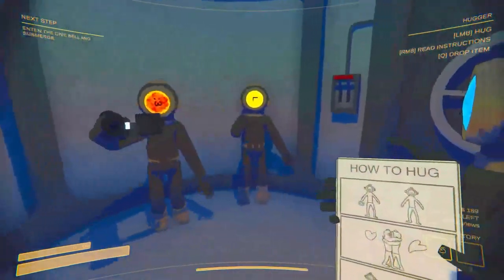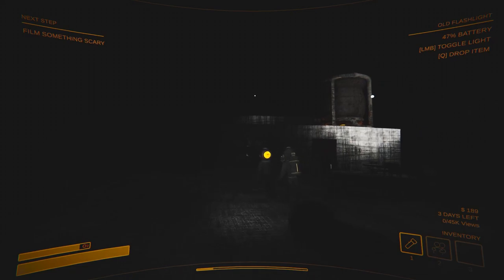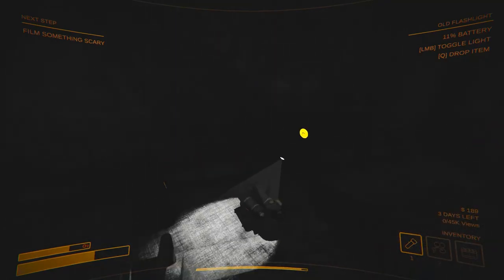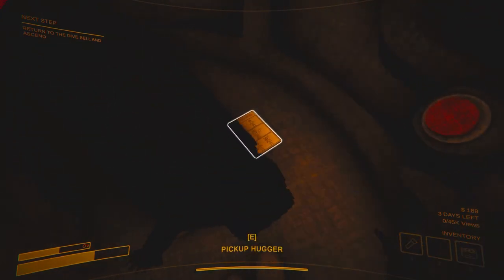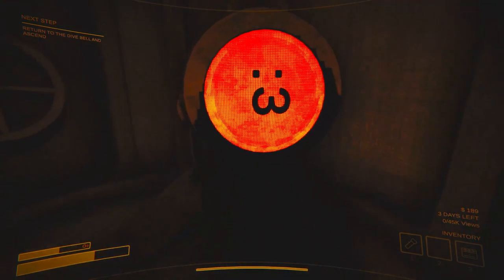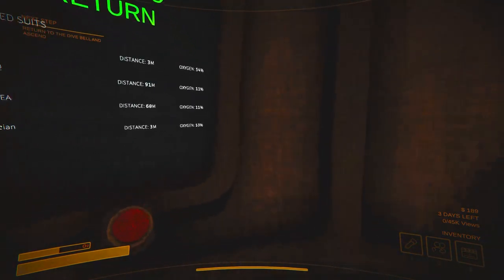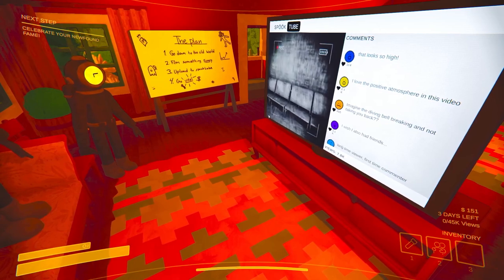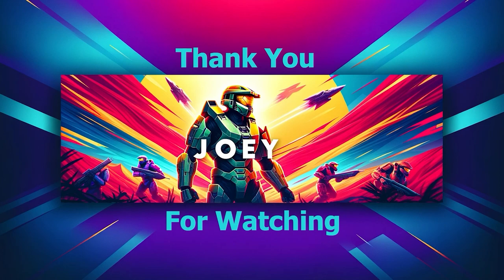Content Warning: The Ghost!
I recently discovered the odd blurriness and discoloration of my videos.  As we work through to more current recordings I hope for better color and video quality.